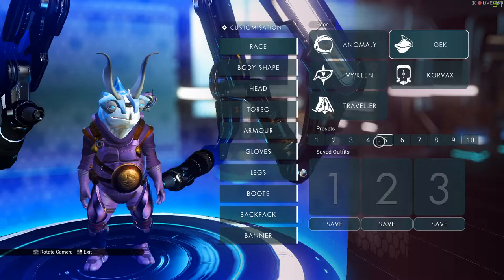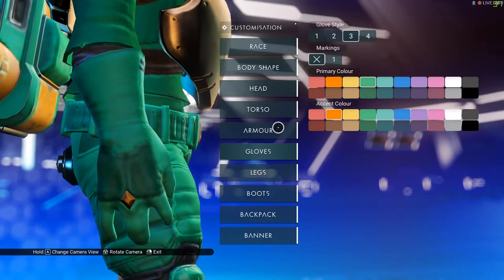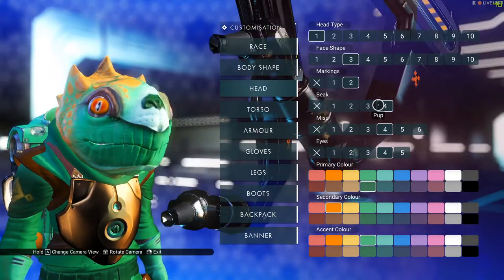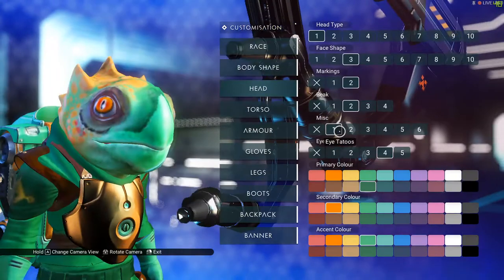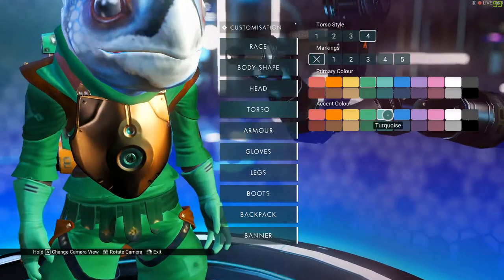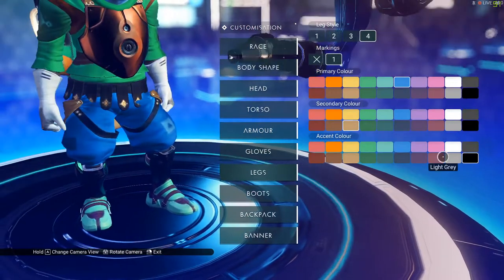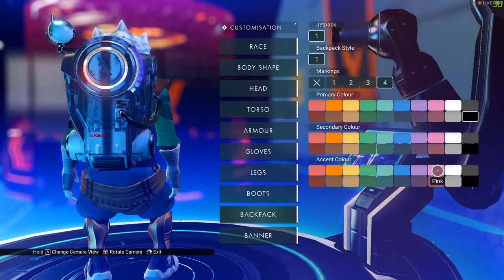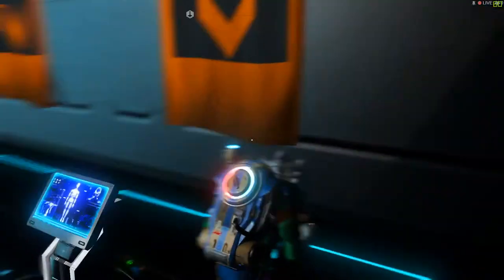How to become a Turtle/Tortoise in No Man's Sky (Full Look, Race & Everything)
No mods used in this video all you need is to join Gek and then all the rest can be done.;-)